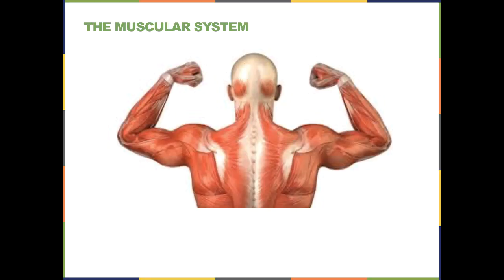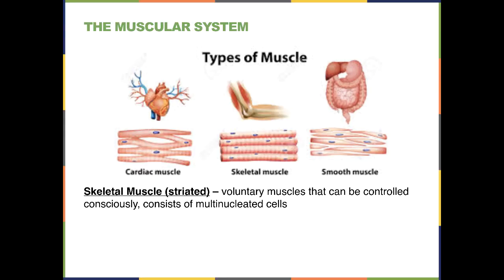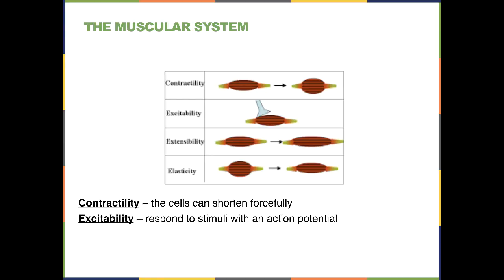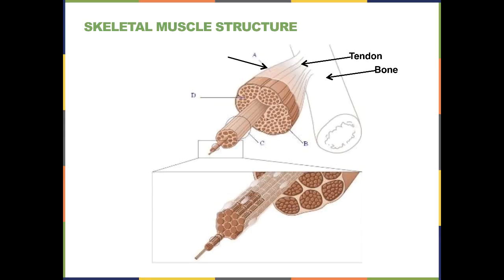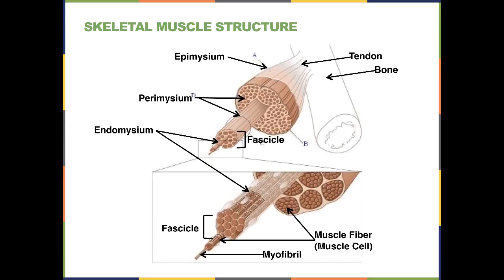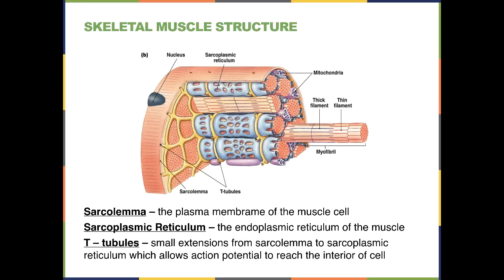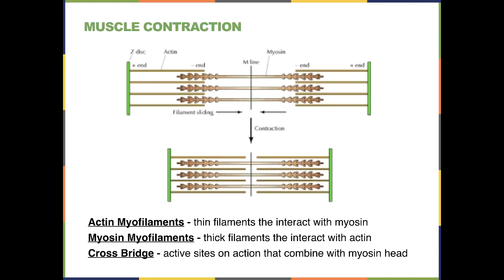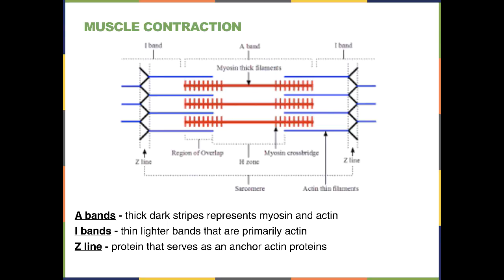Biology week 2 D 1